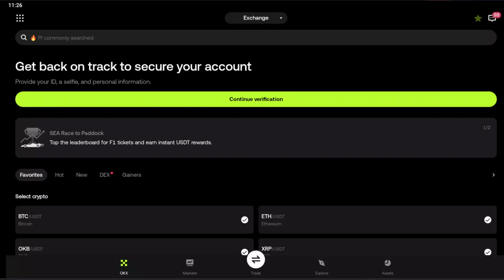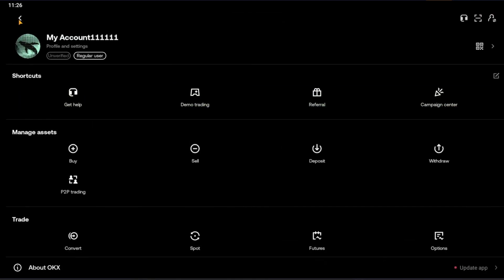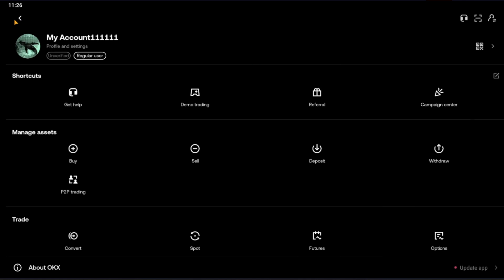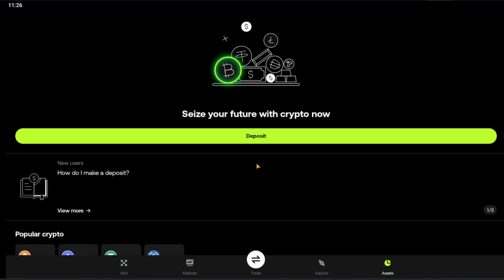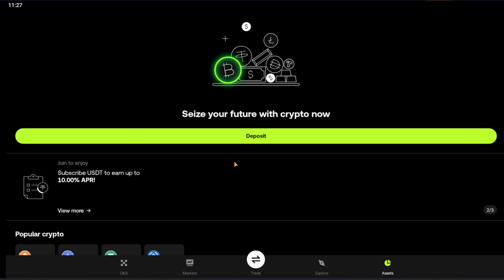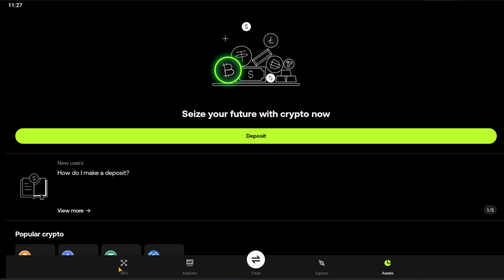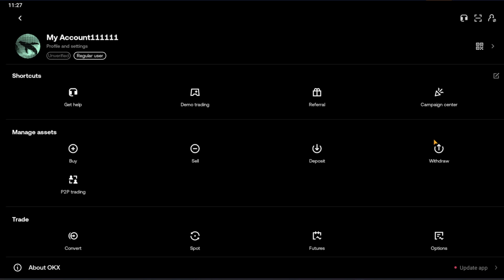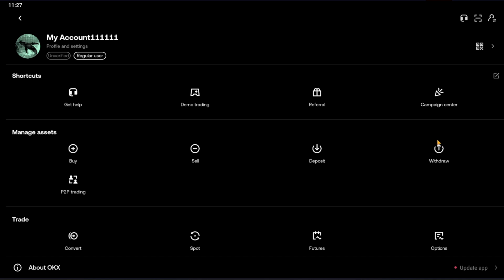how to withdraw and deposit to OKX wallet[FULL GUIDE]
In today's Video we cover, how to withdraw and deposit to OKX wallet